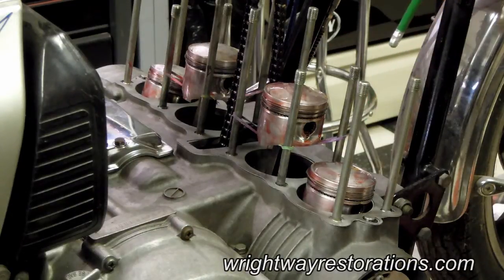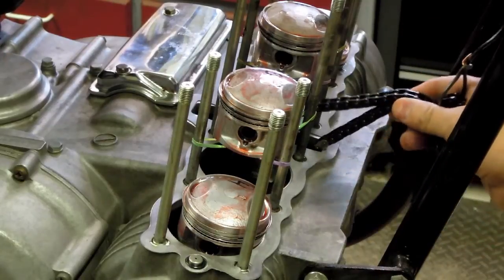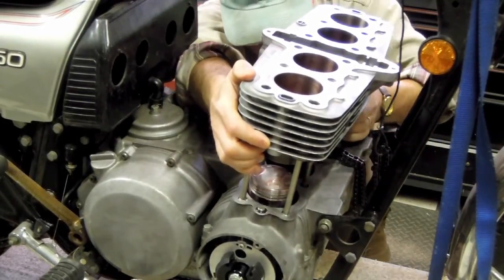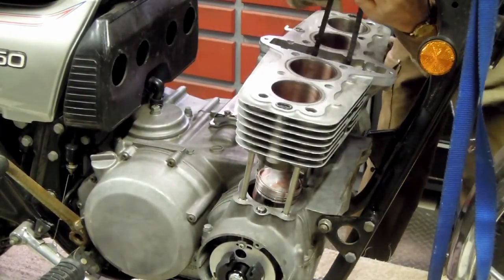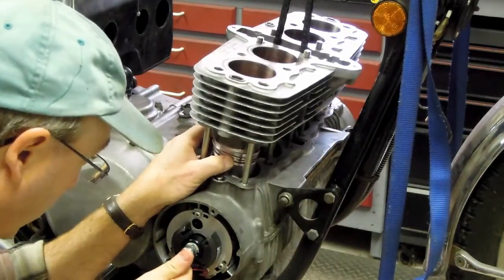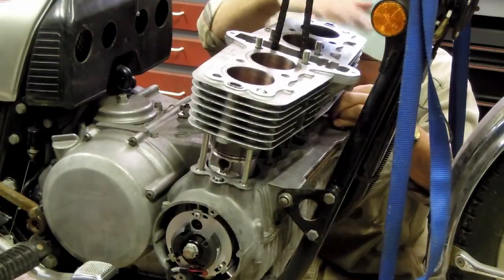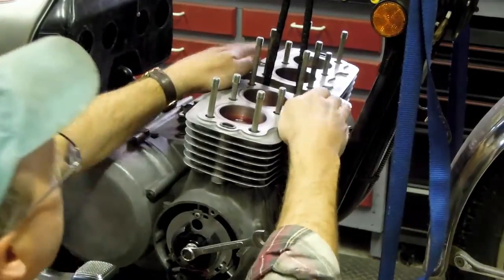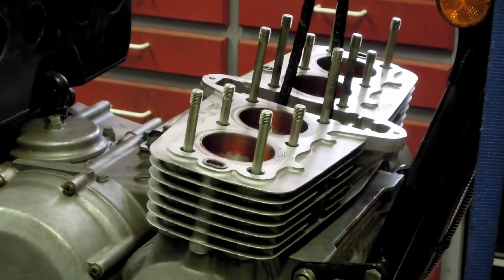Kawasaki KZ650 Top End Reassembly - Part 4 --- Video #30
This segment shows the installation of the cylinder block onto the lower end of the engine.